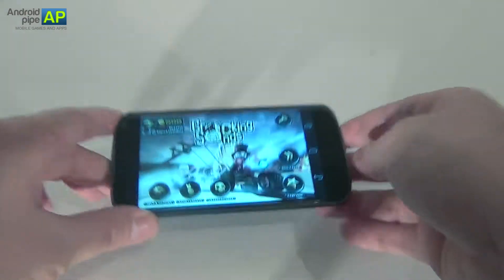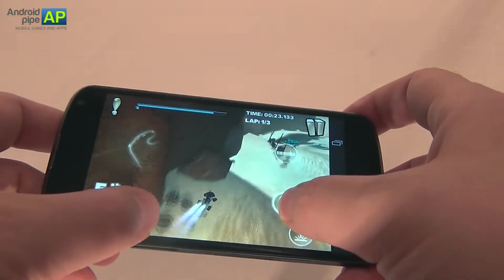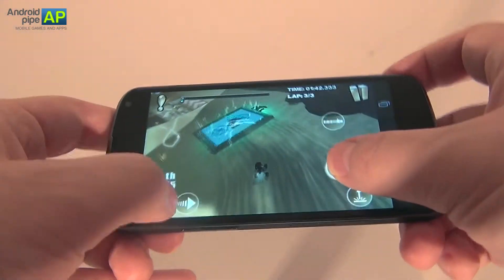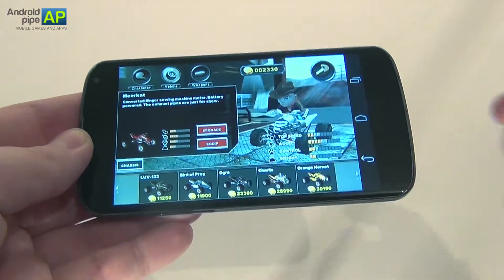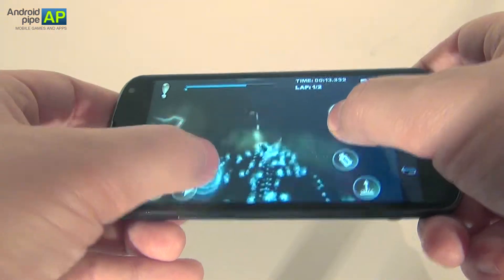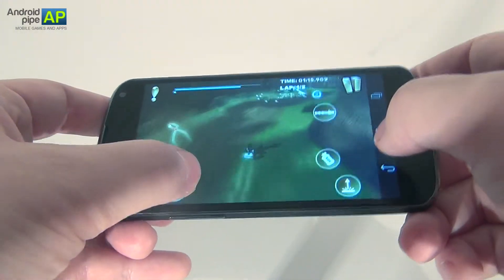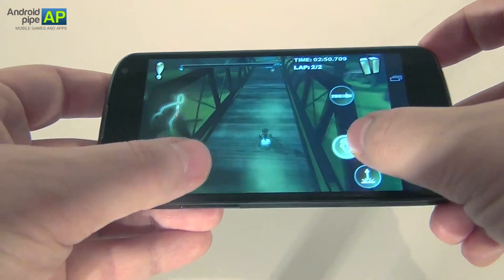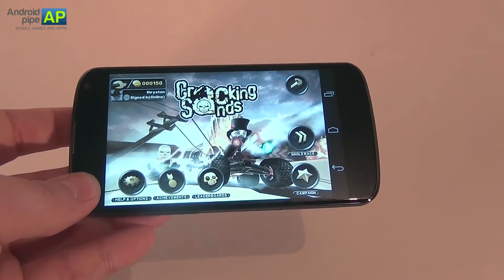Cracking Sands Review (Android Games) - Androidpipe.com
PHONE PRICE

Androidpipe.com reviews the game Cracking Sands, a title originally available on Windows Phone and now arriving on Android. It's a racing and shooting title with buggies and karts, priced at $4.99. Tested on the Google Nexus 4.